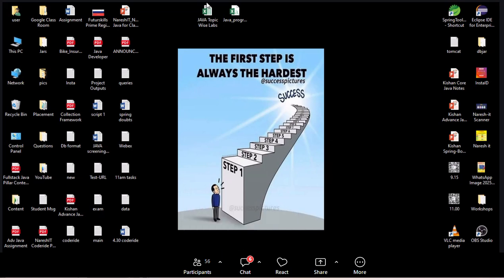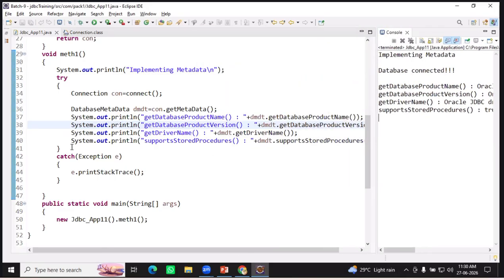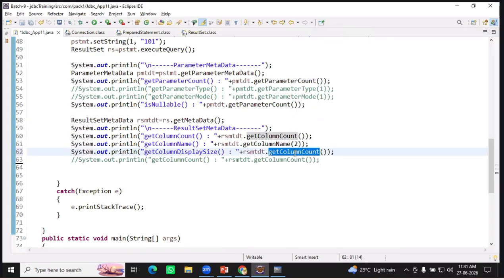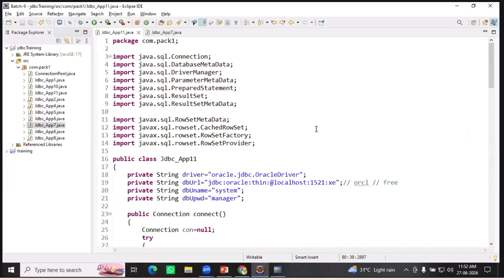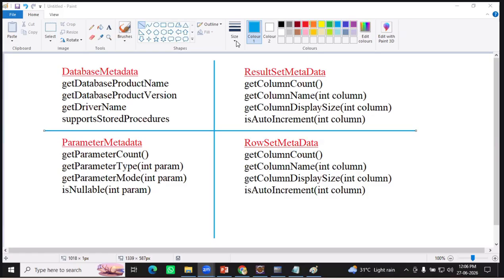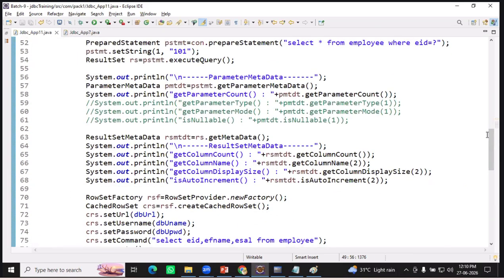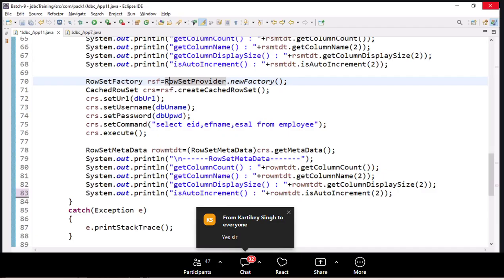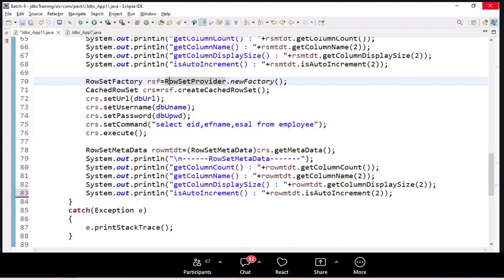Advance Java @Day 19